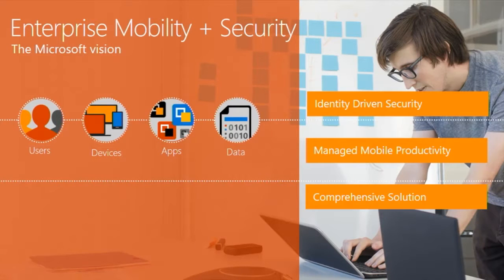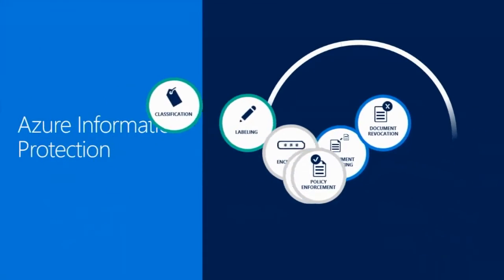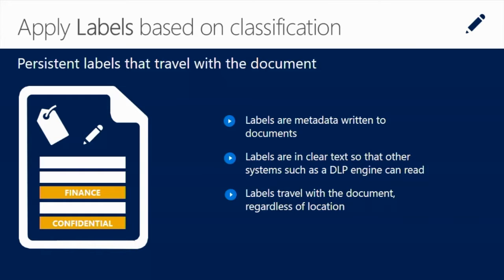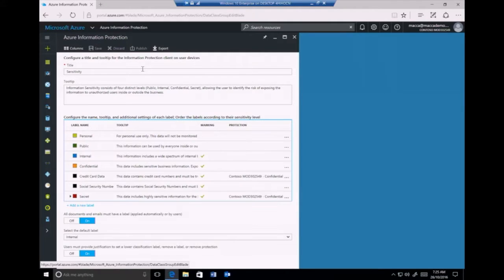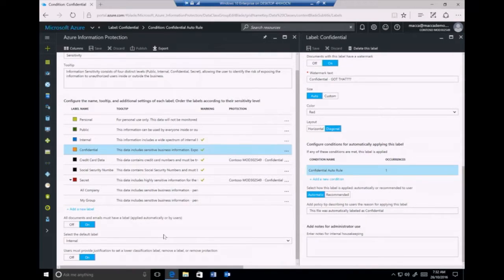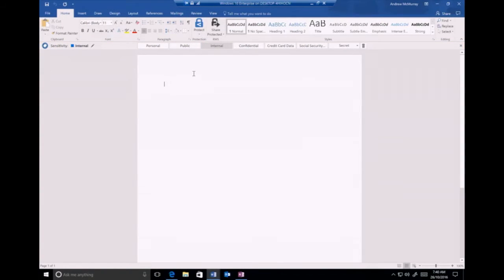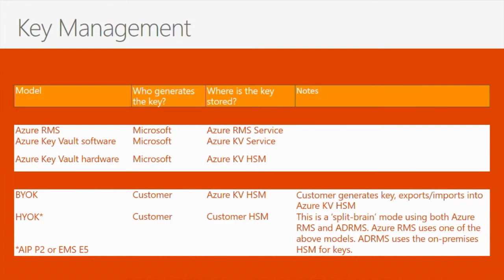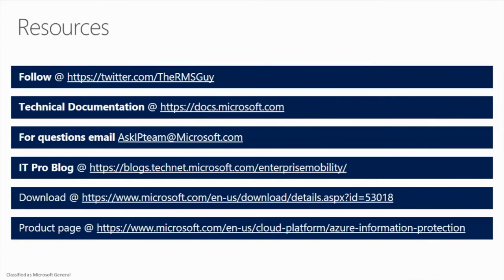New Zealand 2016 Prevent unwanted and embarrassing leakage with Azure Information Protection